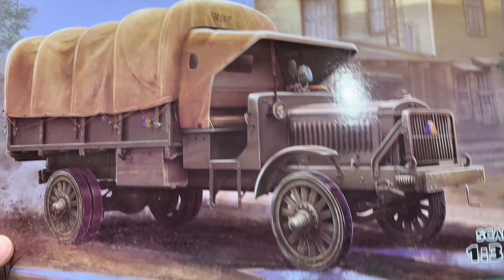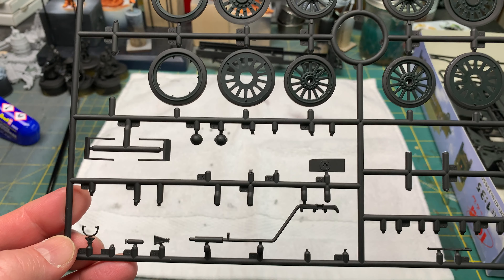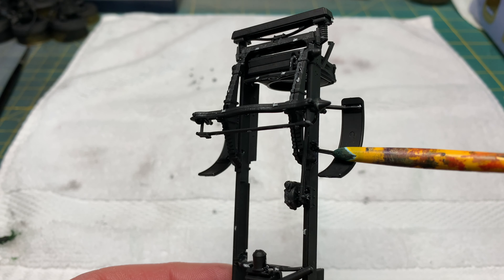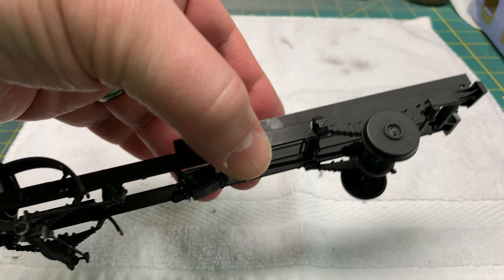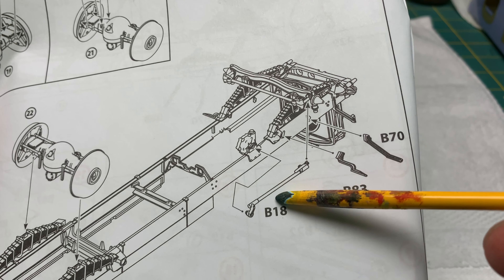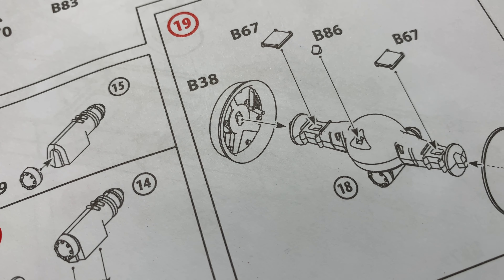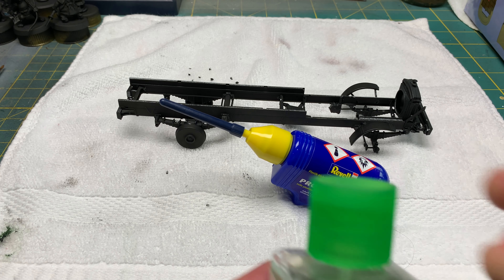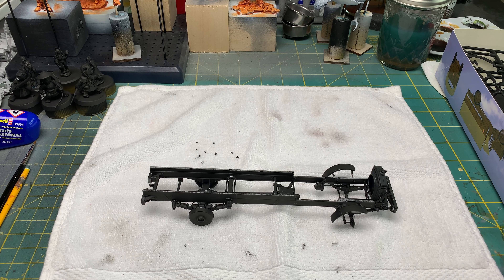Video 181: ICM Liberty WWI Truck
Here's the first look at my progress on ICM's Standard B Liberty Truck from WWI.  I had some issues putting some of the pieces together on the chassis but overall, so far, it's been an easy build. Lots of small parts though and it will take some time.